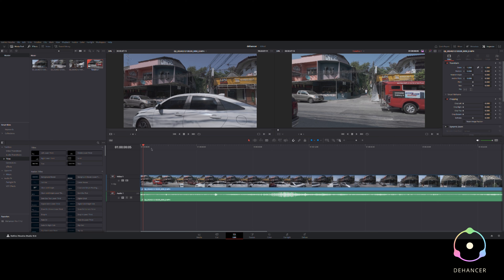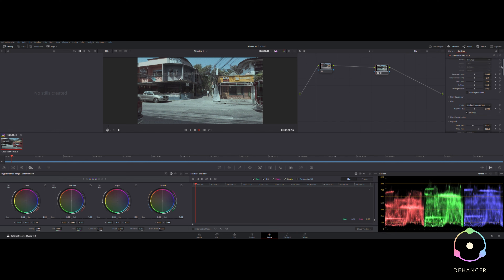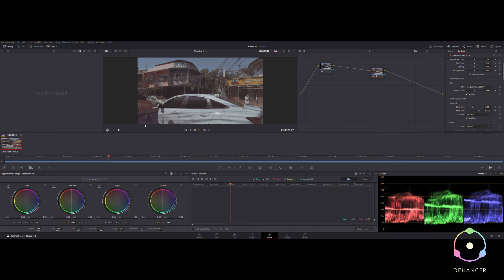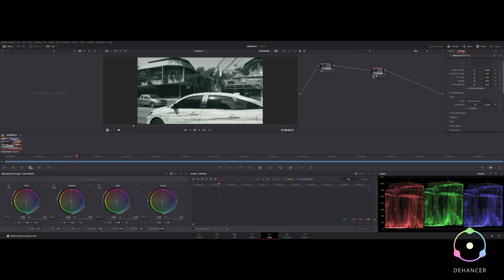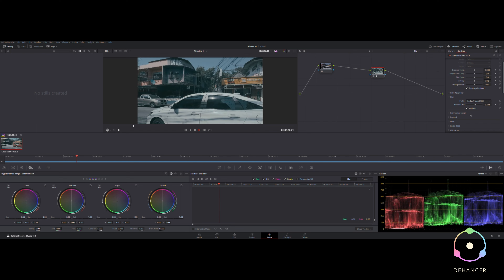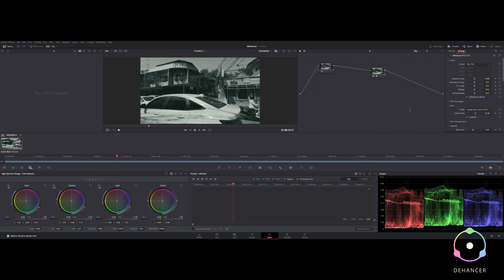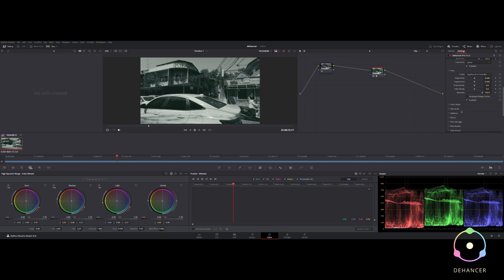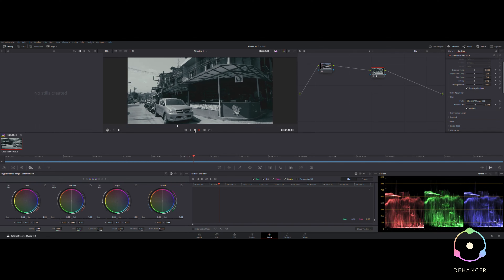See the Dehancer plugin for Davinci Resolve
Learn how to enhance your video footage with the Dehancer plugin in Davinci Resolve. This demonstration will show you how to improve color grading, contrast, and overall quality of your videos using this powerful tool. Perfect for content creators, videographers, and filmmakers looking to elevate their video editing game!

just use the code TRAVELOGUE

Original footage shot on DJI Osmo Action 4 4K 25fps

davinci plugins